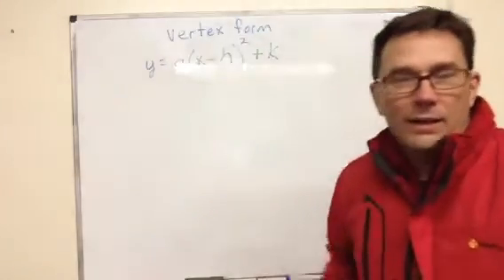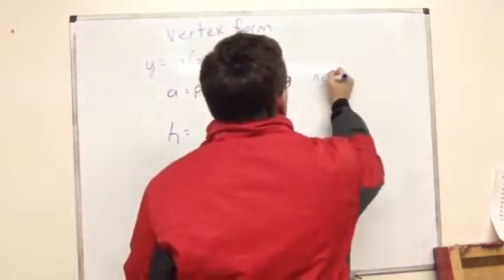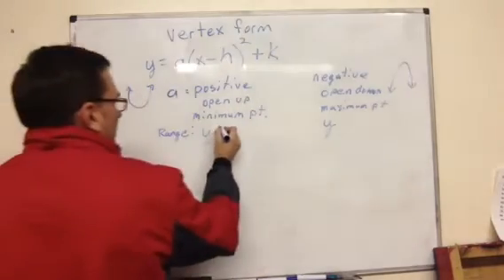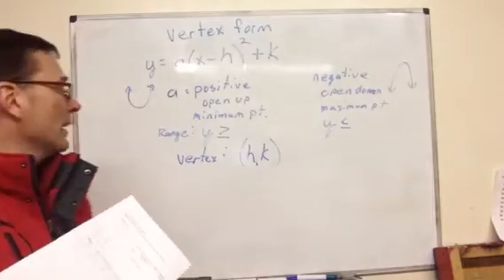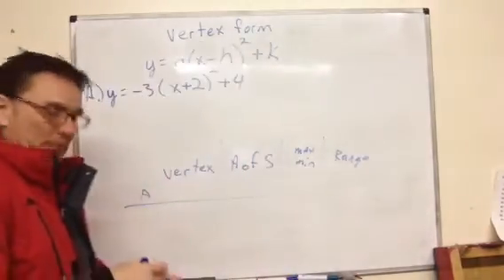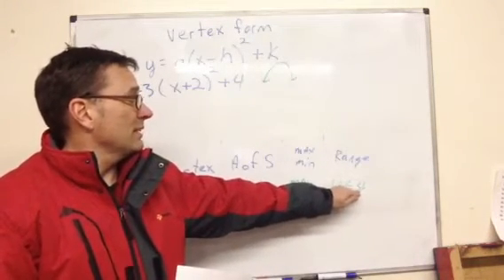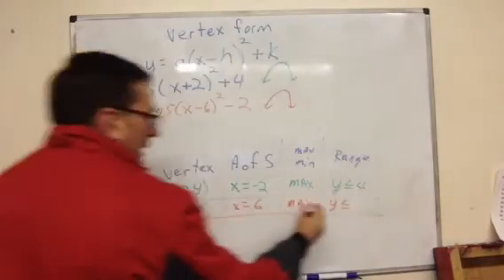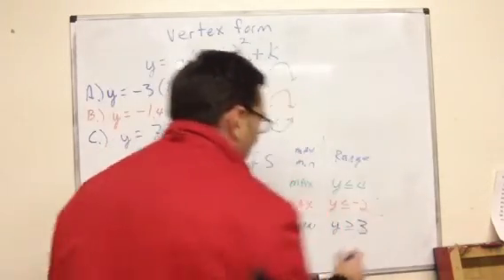Alg 2. 4-1. Vertex form. Quadratic